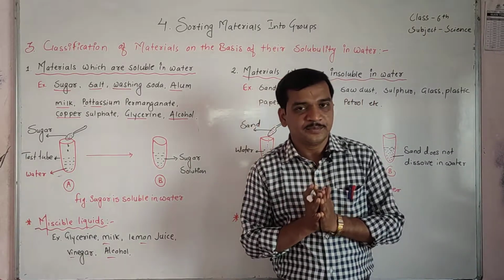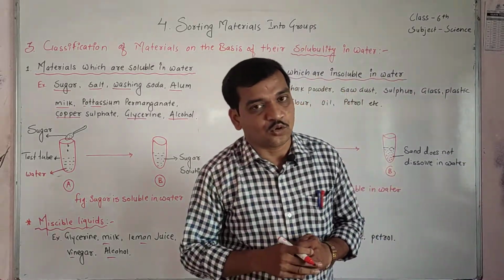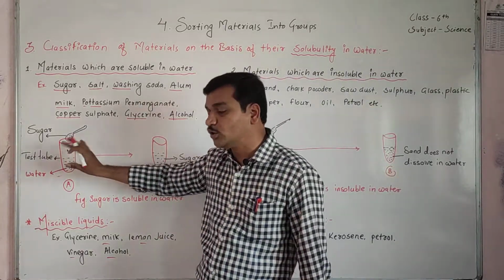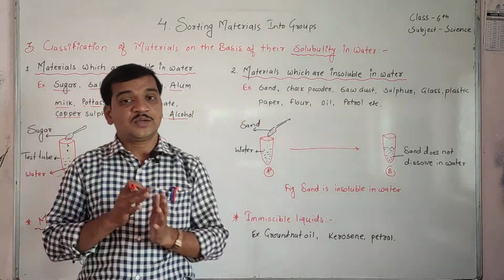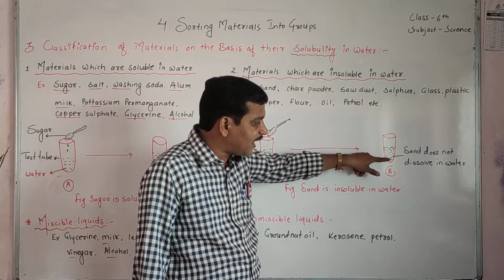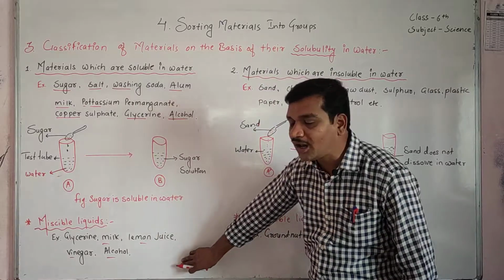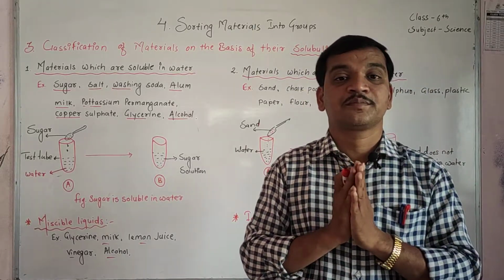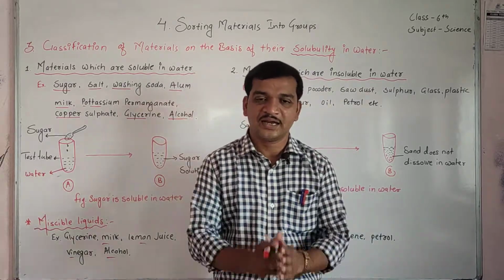LBS Sachin Sir Class 6 Ch 4 Vid 6